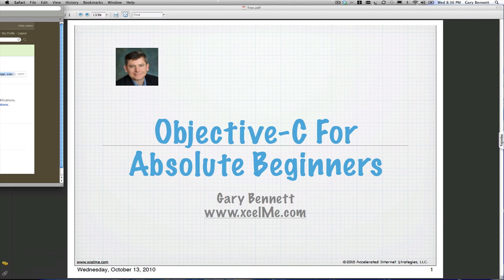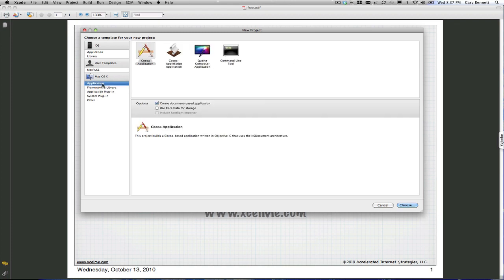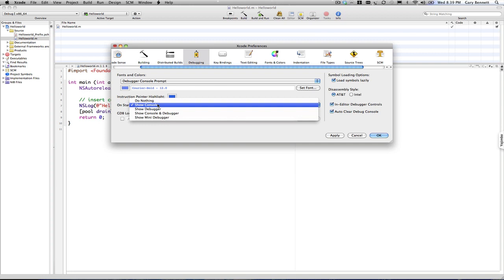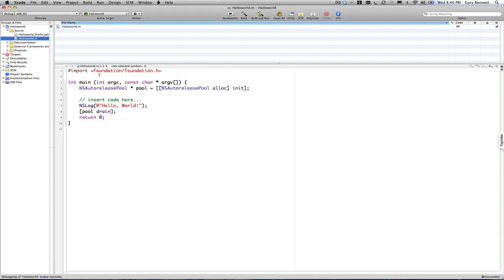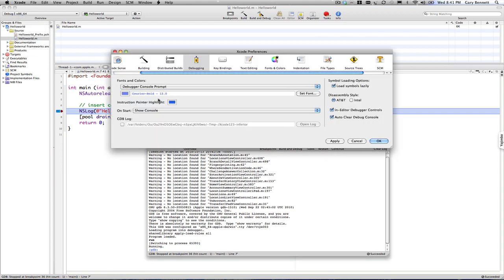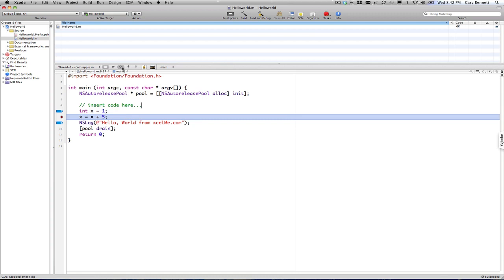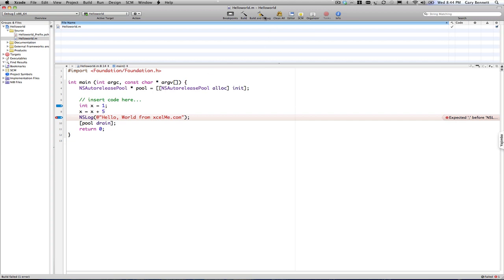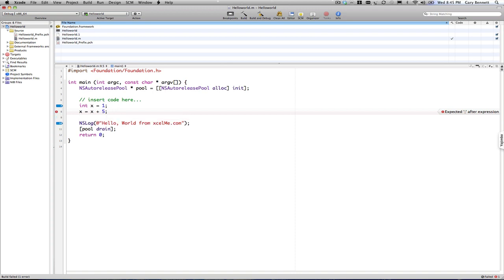Objective-C for Absolute Beginners - Webinar 3 xcelMe.com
How to create your first hello world app using Objective-C and Xcode. The session also covers:
-Xcode
-Debugger
-Builds
-The console